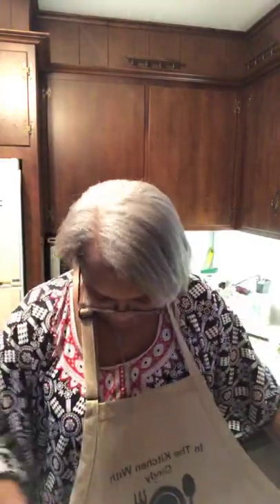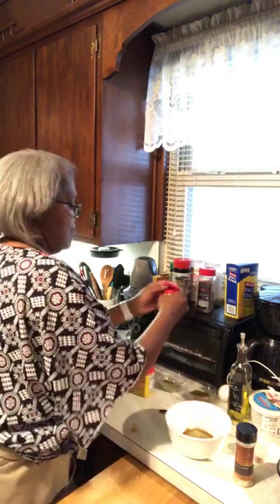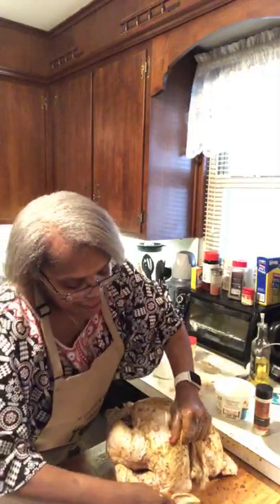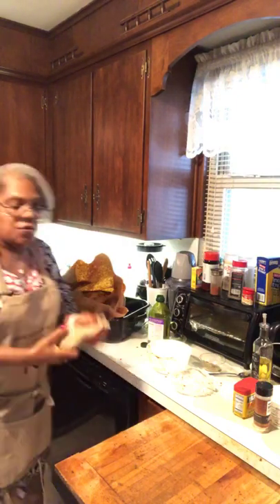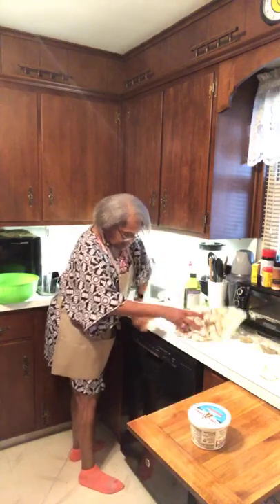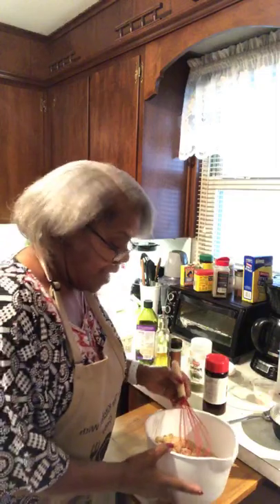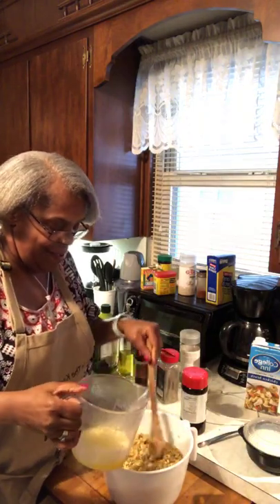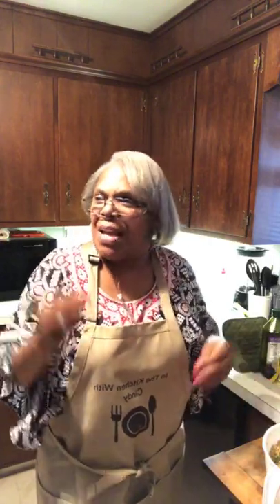Brown Paper Bag Turkey! Part One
How to
Cooking and Entertainment
In The Kitchen With Cindy
Recipes/Tutorials